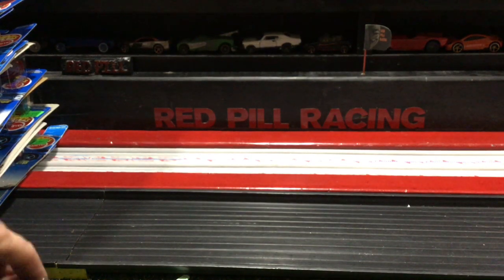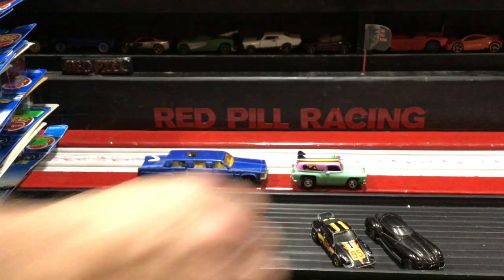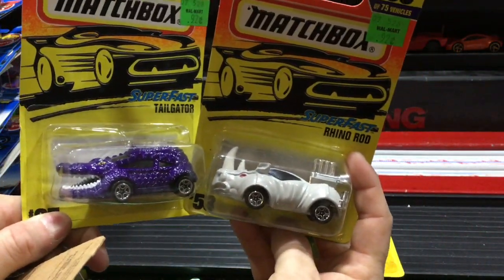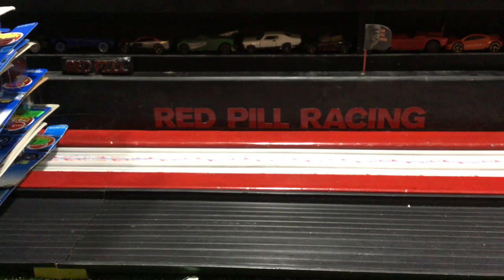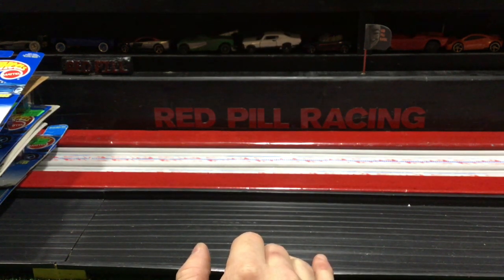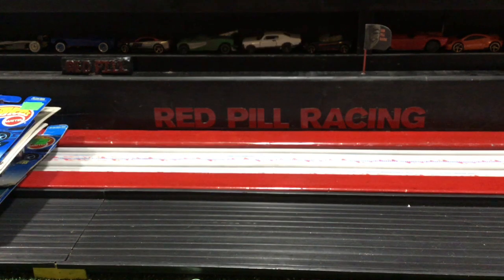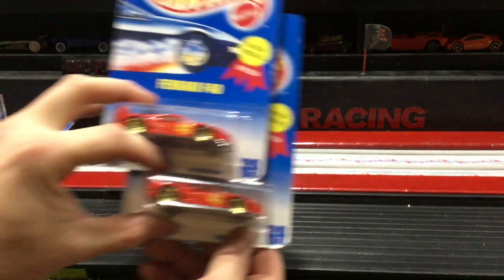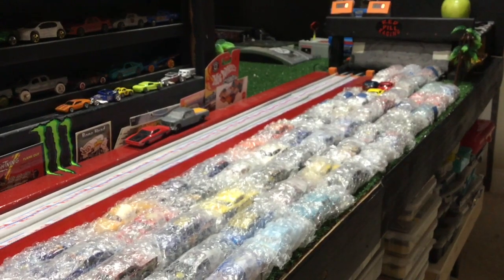Another Sweet Hot Wheels and Matchbox Haul. Only $0.86 Each!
had another great score of older and potentially fast hot wheels.You have to look for them but you can find them if you try hard enough.